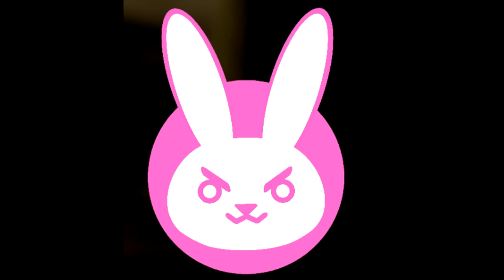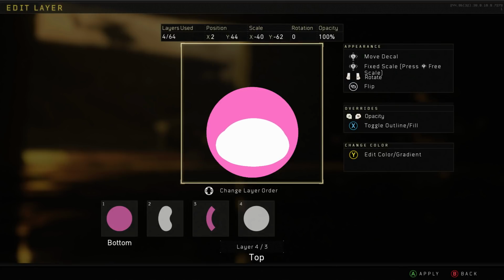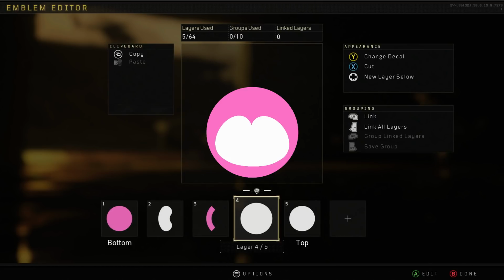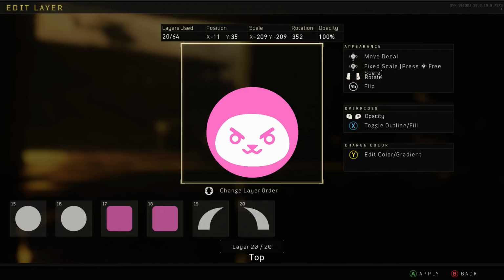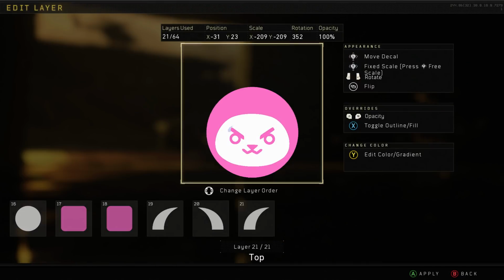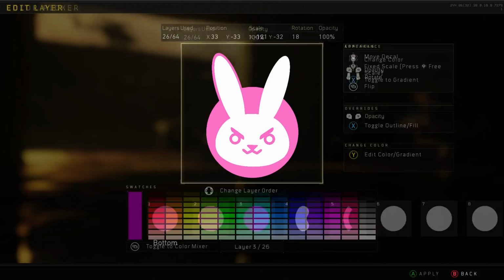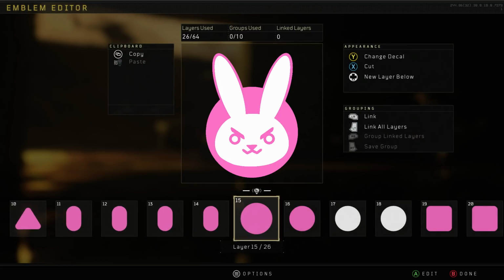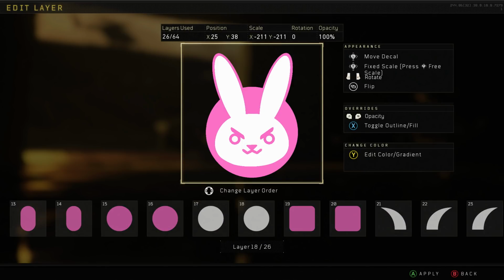BO4 D.Va Logo Emblem Tutorial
Can't Nerf This